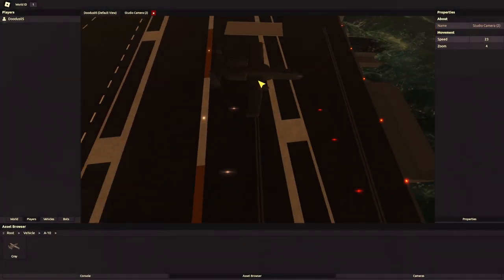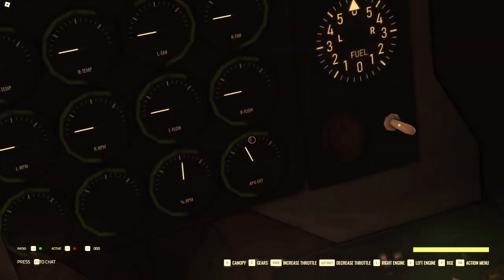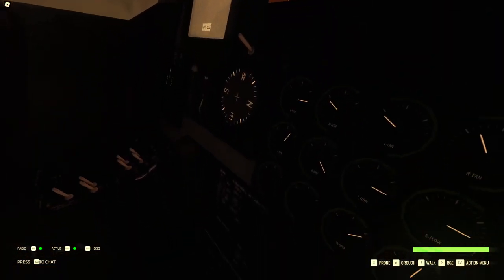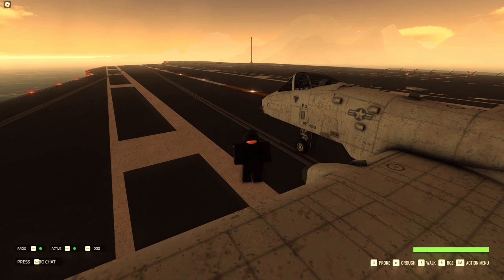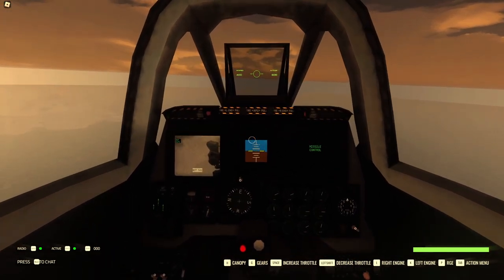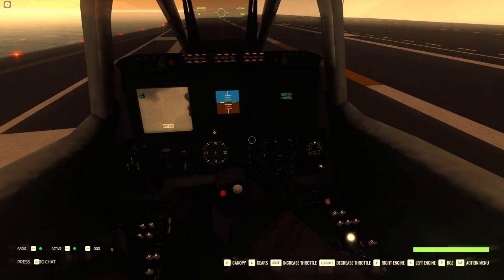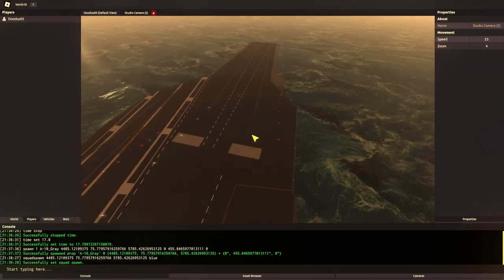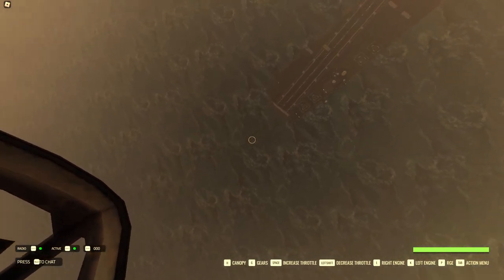BRM5 | How to CATAPULT TAKE OFF From the Aircraft Carrier With the A-10